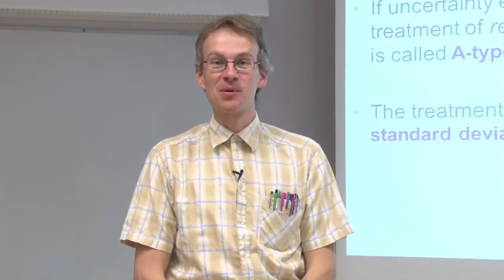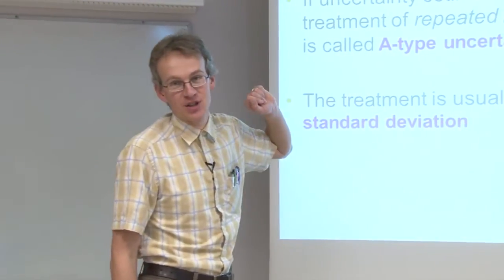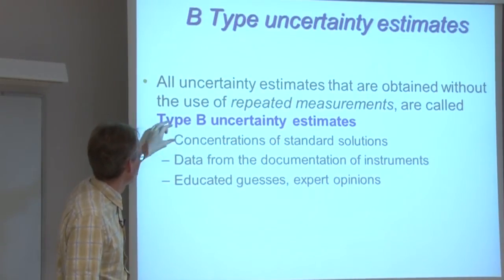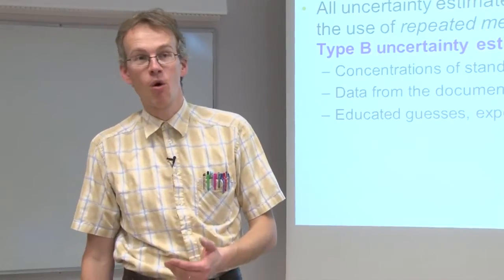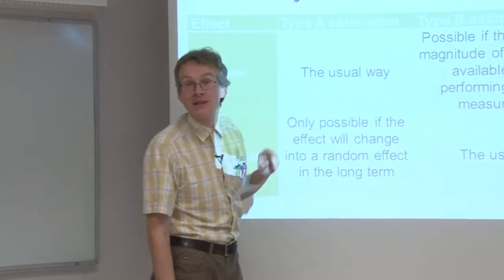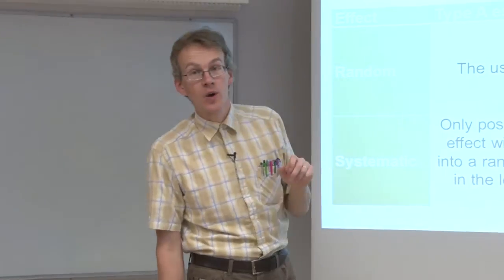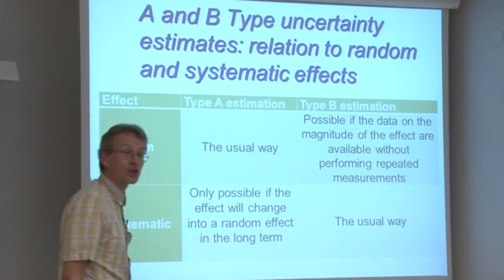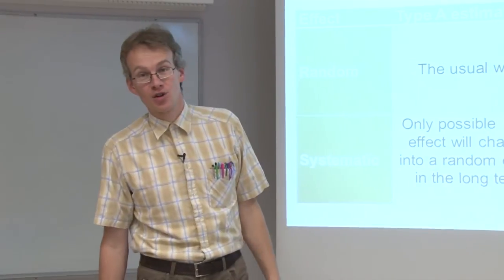3.3 A and B Type uncertainty estimates